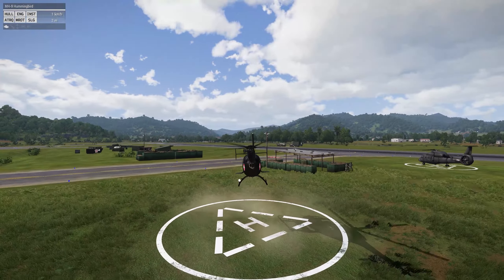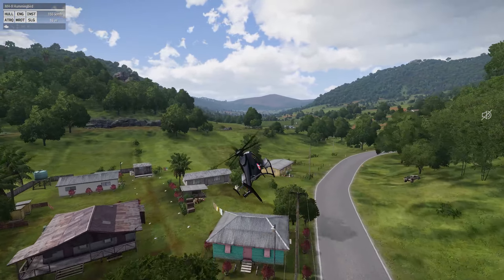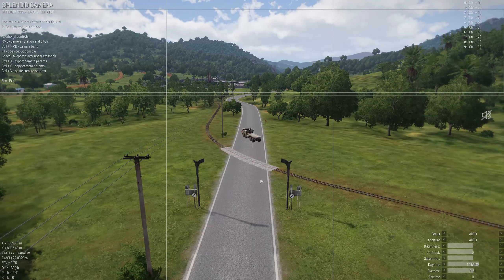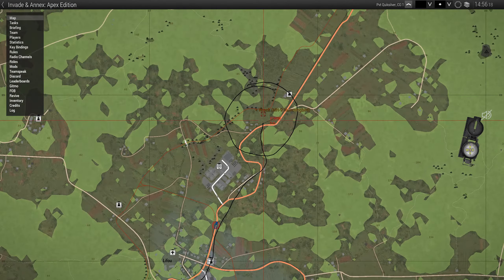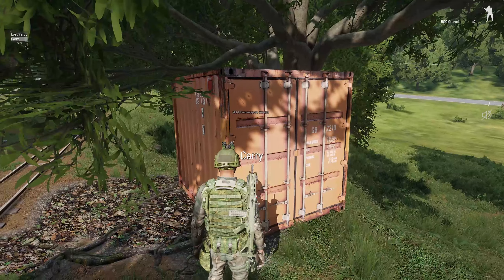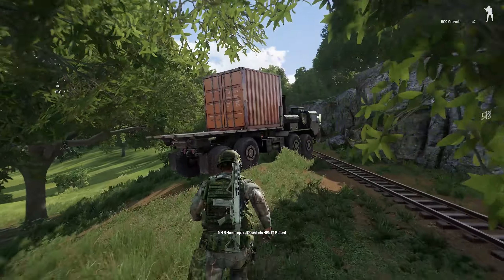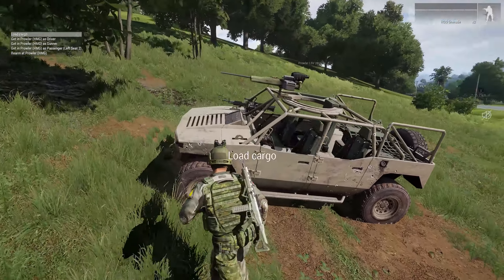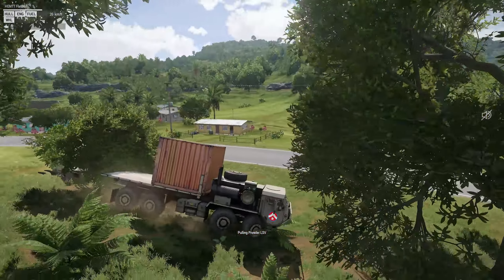Arma 3 QS Logistics 14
Designing a wreck recovery system